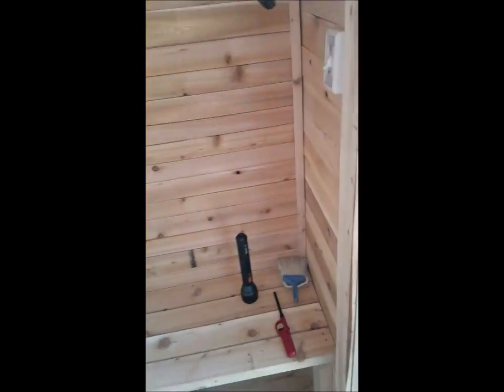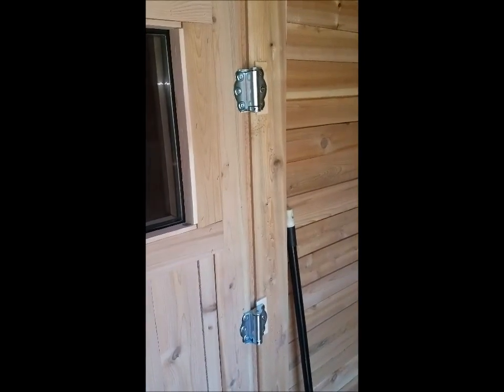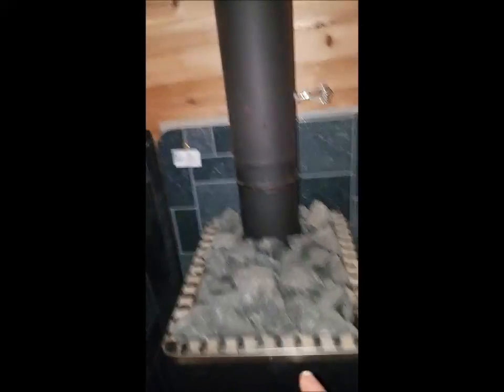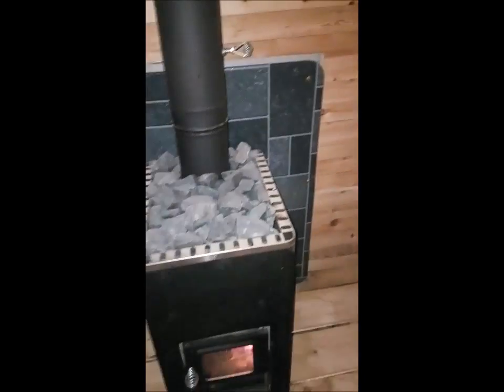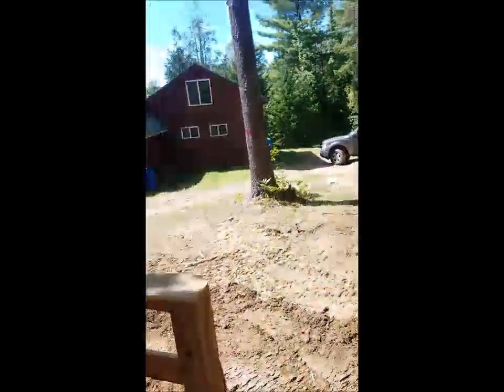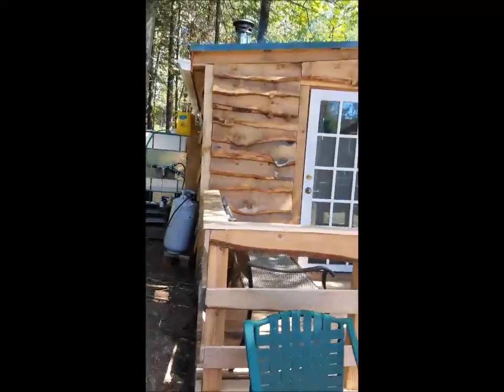Video tour of the new sauna at the Crocker Family Forest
In summer 2020, my family and I built a sauna at the Crocker Family Forest. We cut and milled all the lumber needed on the tree farm.